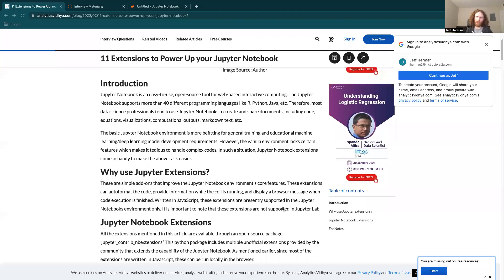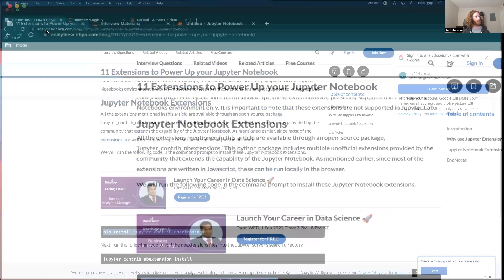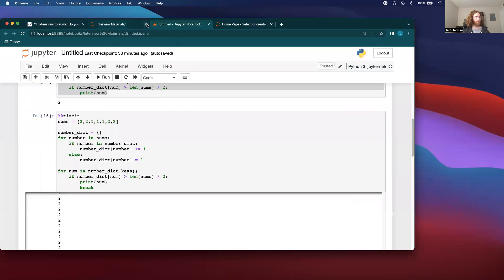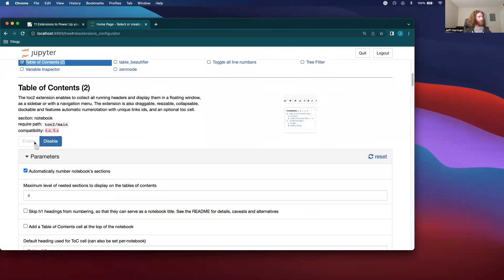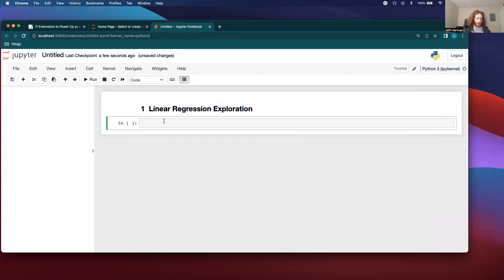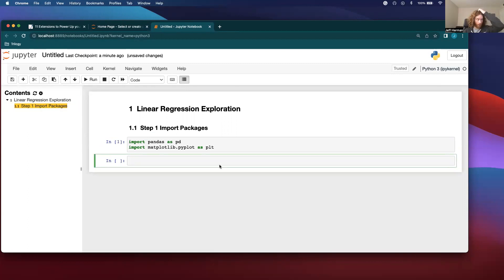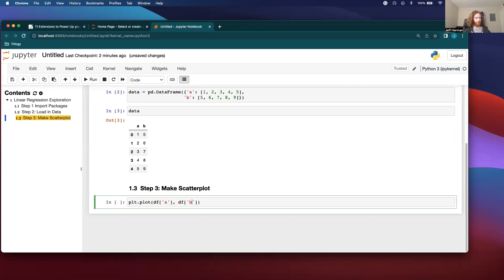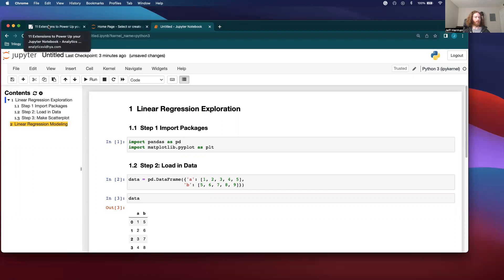Table of Contents in Jupyter Notebook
This video shows how to add a table of contents in your Jupyter Notebook